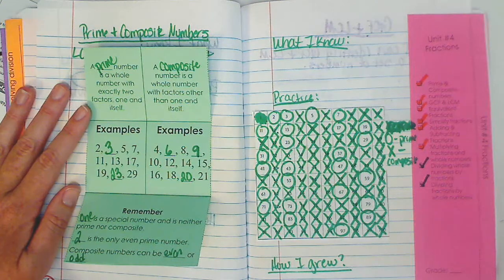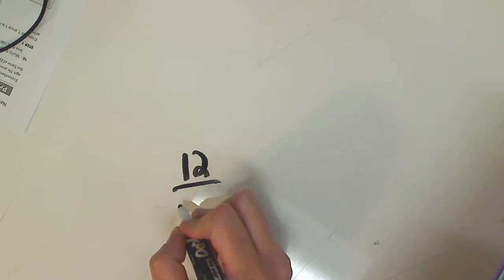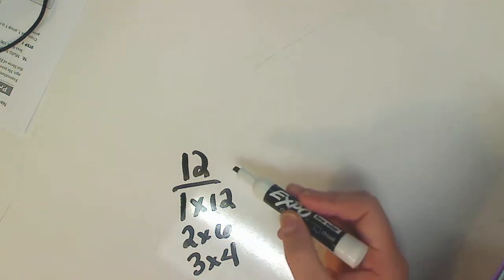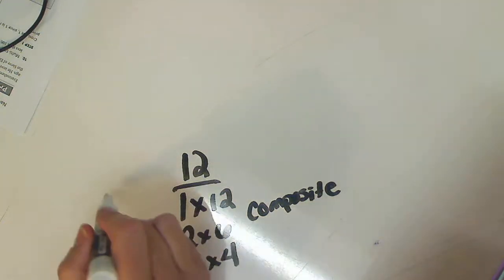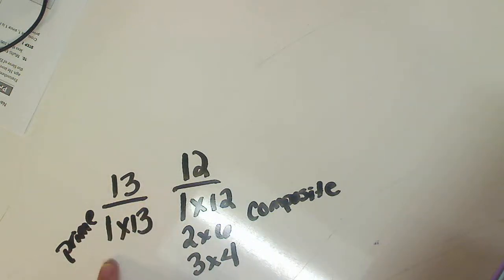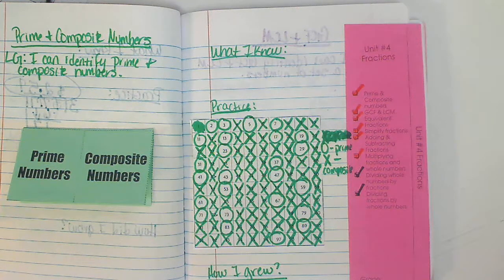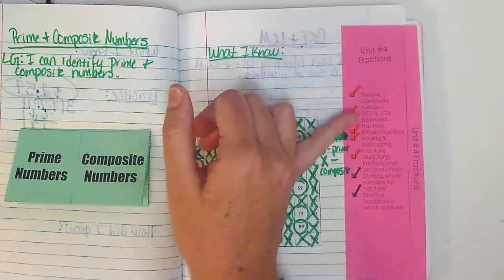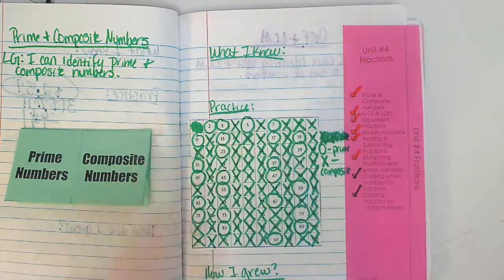Division Review and Prime and composite numbers